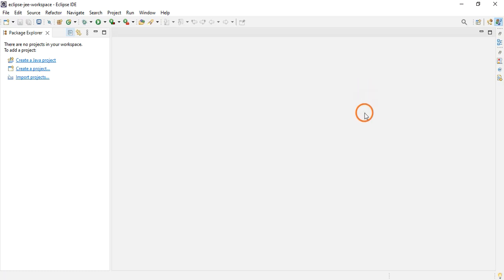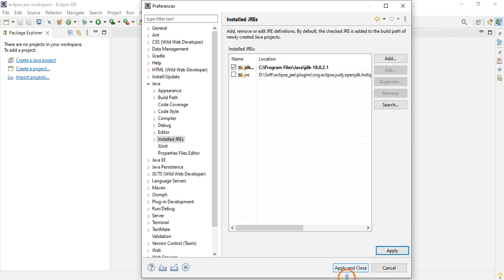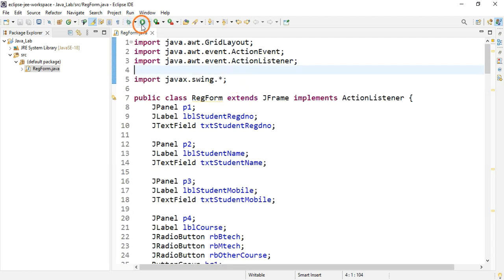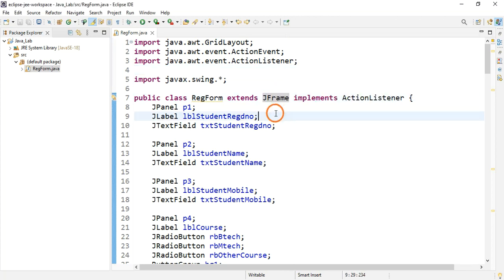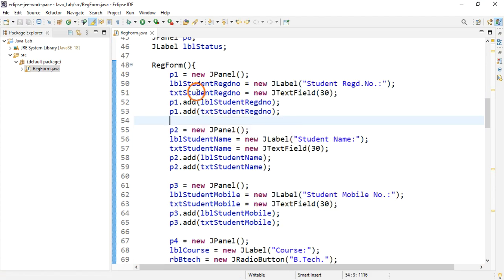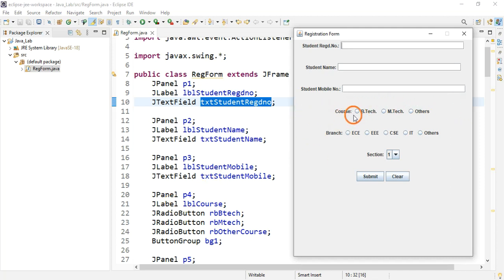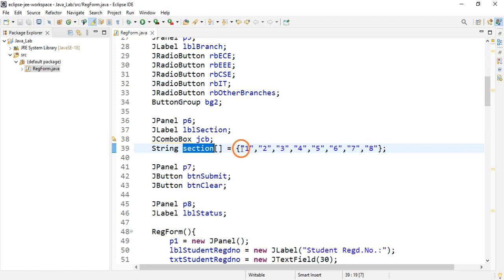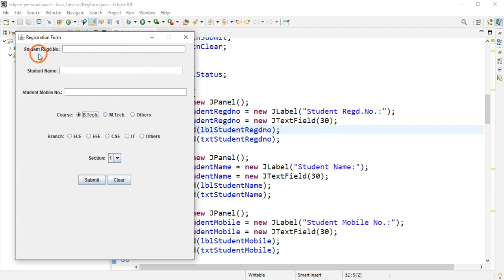1.2 Student Registration Form using Swing Package Program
In this video you will learn how write a program for create a student registration form using Java's swing package. You will create a GUI application which displays several components and containers from the Swing package.

*Social Links*